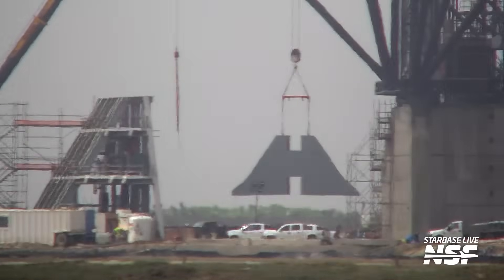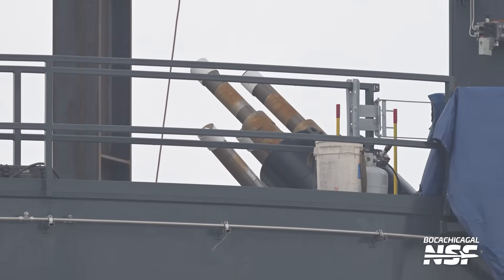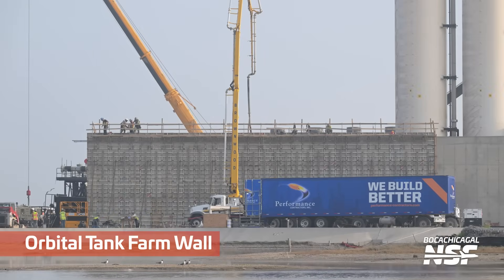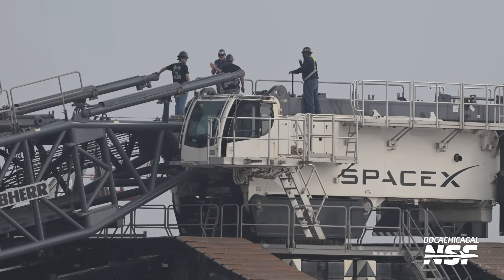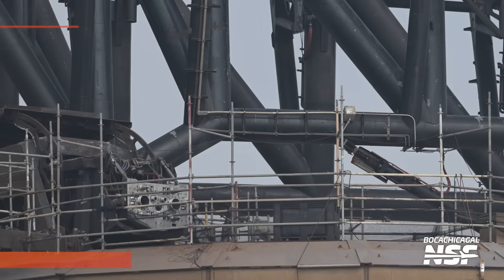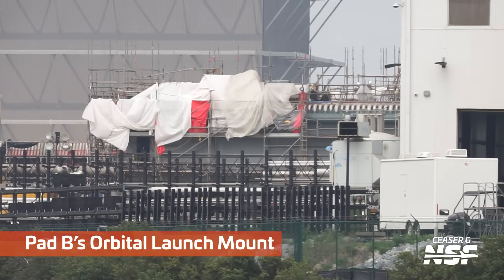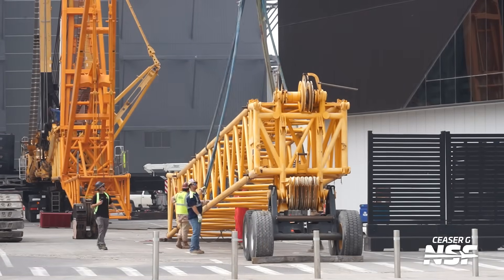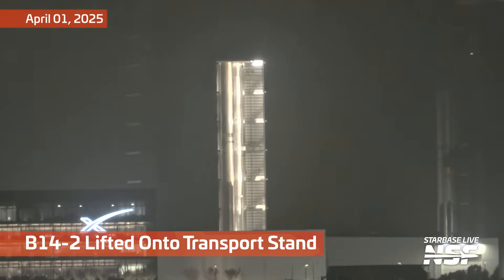Booster Sound and Fury - Signifying Reflight! | SpaceX Boca Chica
SpaceX's Super Heavy Booster 14-2, (prematurely?) designated with the -2 suffix indicating it will be reflown, completes a successful static fire on the Pad A. Careful destruction of the high bay continues, crane maintenance is a thing, especially on the beach, and plumbing of the second launch mount continues. ps. If your spell checker tries to say "reflight" or "reflown" isn't a word, it's wrong.

🎥 Video from Mary (@bocachicagal), Gage Telesz (@roughridersshow), Ceasar Garcia, and the Starbase LIVE Crew

Timestamps:
0:00 High Bay Window Frame Lowered
0:14 Flame Diverter Frame Installed
0:28 S20 Moved in the Rocket Garden
0:38 Structural Test Stand at Masseys
1:43 The Rocket Garden
1:51 Flame Trench Wall Part Installed
1:59 High Bay Floor Section Removed
2:14 Roundabout Construction
2:23 Orbital Tank Farm Wall
2:31 Deluge Pipe Assembly
2:45 Orbital Pad B
3:14 SpaceX LR 11000 Crane Body
3:27 Orbital Pad A
3:41 BQD Lines Purged
3:56 Covers Blown Off
4:14 RQD Blowdowns
4:28 BQD Closed
4:46 Tank Farm Construction
5:09 The Production Site
5:17 Starlink Gateway
5:24 Pad B’s Orbital Launch Mount
6:08 Stand Moved Into Mega Bay 1
6:16 LTM 11200 Reconfigured
6:58 The High Bay
7:05 Masseys Test Site
7:12 Ship Static Fire Gantry
7:20 Structural Test Stand
7:27 B14-2 Lifted Onto Transport Stand
7:35 B14-2 Rolled to Pad
8:30 Booster 14 at the OLM
8:48 Booster 14 Lifted Onto the OLM
9:38 Scaffolding Removed From OLM
9:46 Orbital Pad B
10:05 Pad B Tank Farm LOX Pumps
10:12 Booster 14-2 on Pad A
10:39 Roundabout Construction
11:00 Merlin Removed From STARGATE
11:15 Raptor Removed From STARGATE
11:23 Booster 14-2 Static Fire

LDAPAABJRG2UMCU3